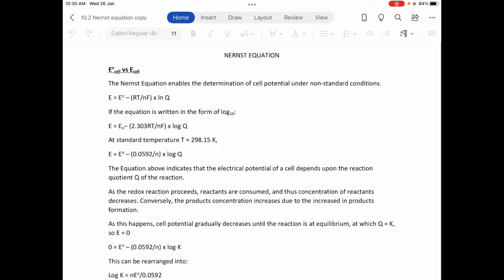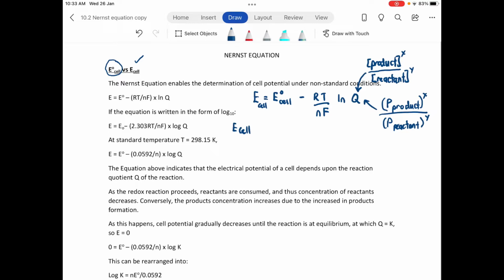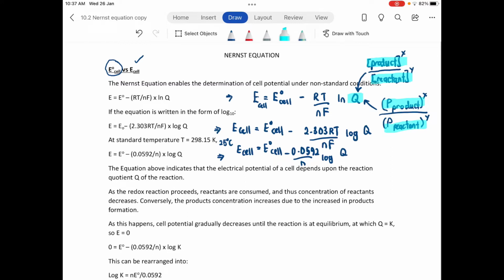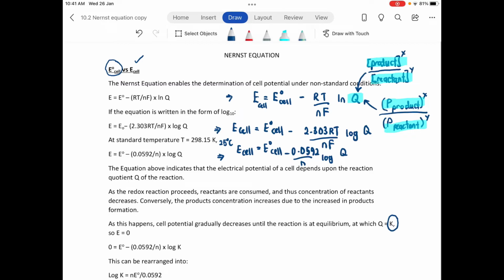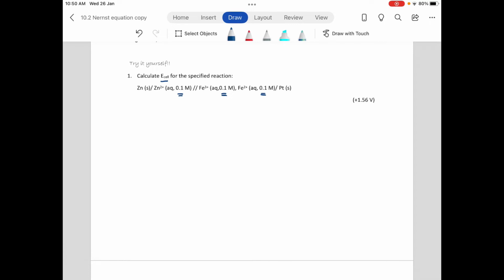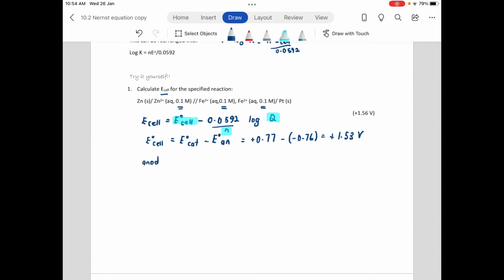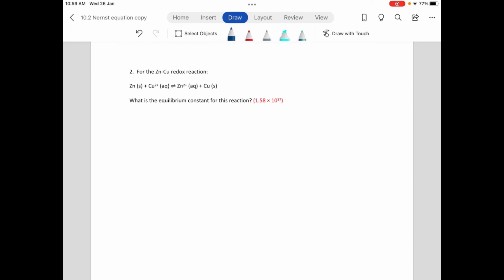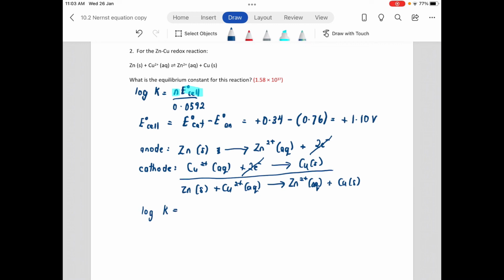Nernst equation tutorial